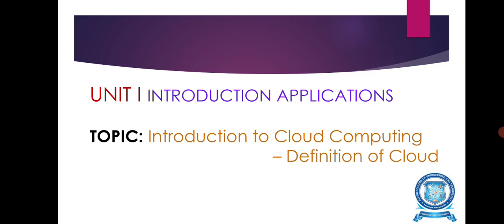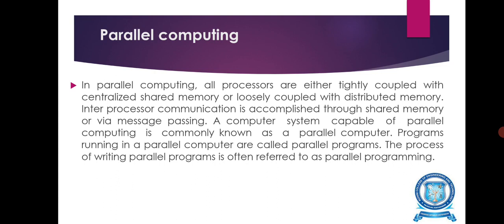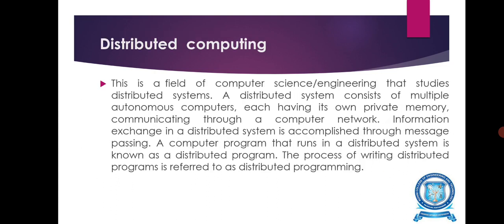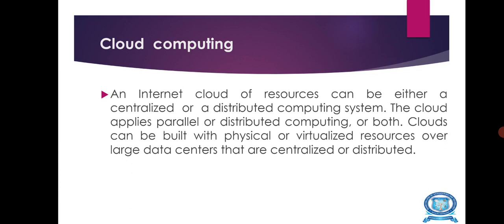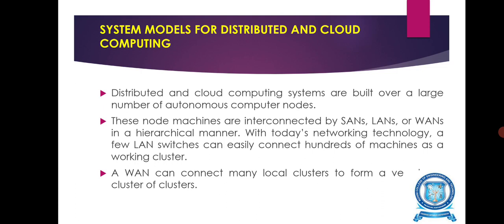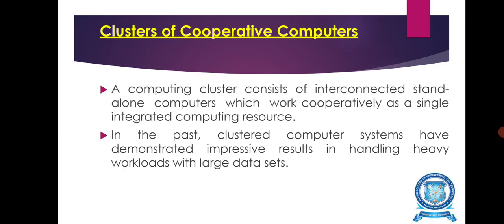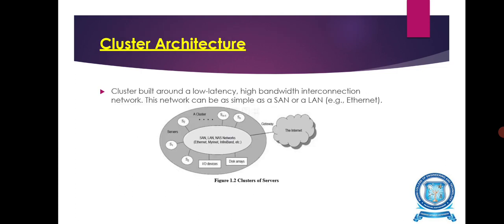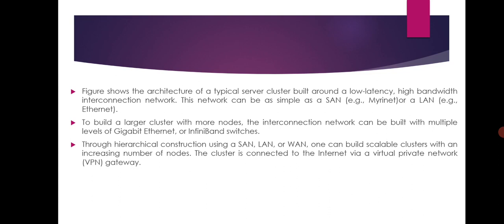Introduction to cloud